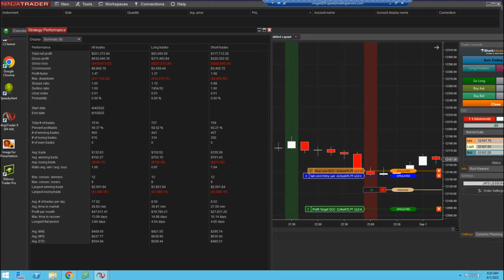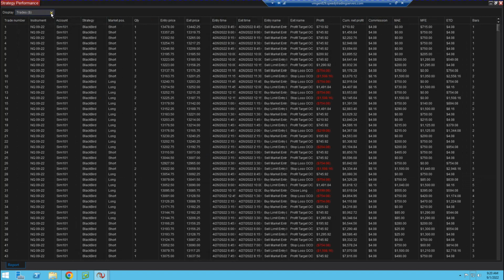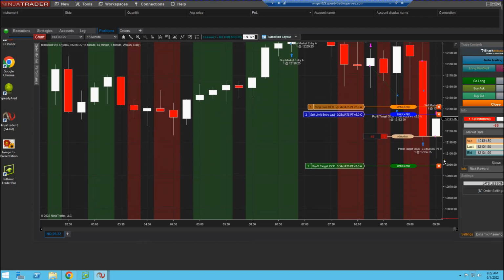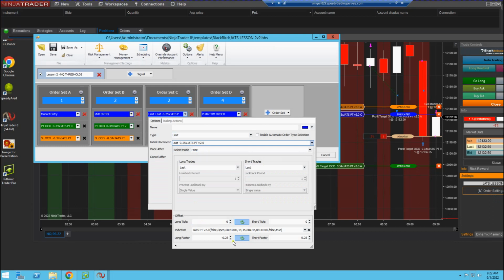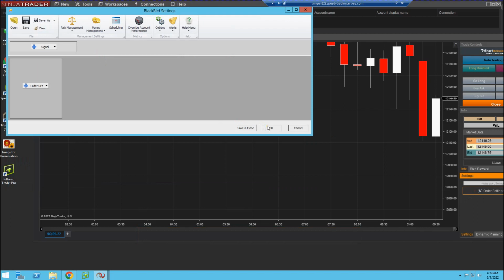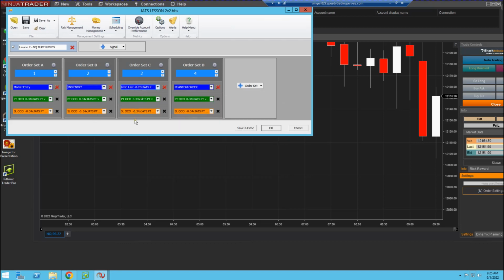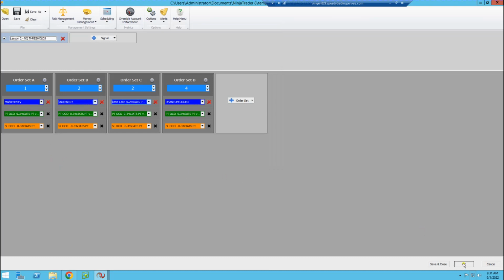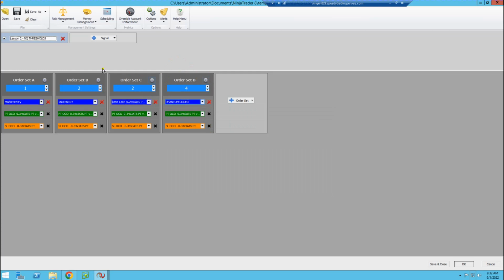Updated Blackbird Template